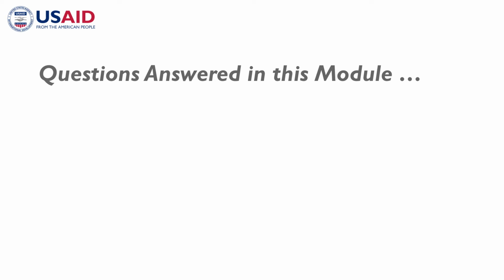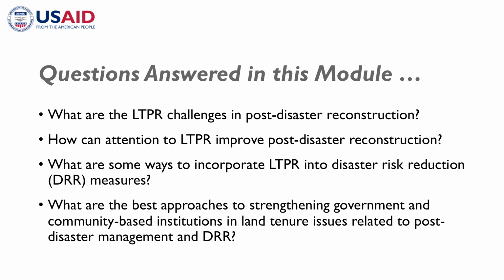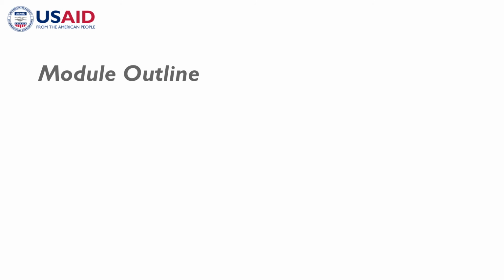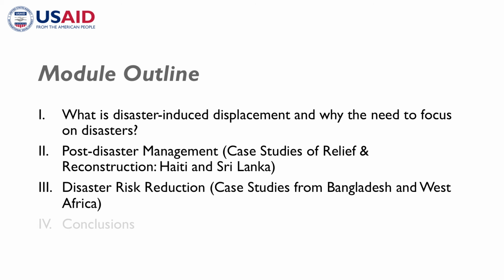LTPR Module 11: Introduction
Module 11 Title: LTPR, Post-Disaster Management & Disaster Risk Reduction
Instructor: Cynthia Caron